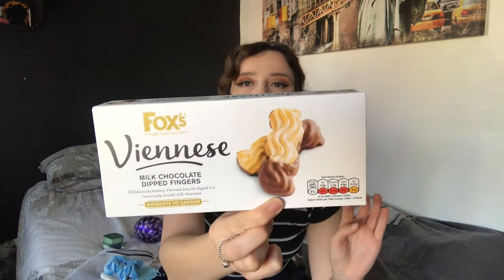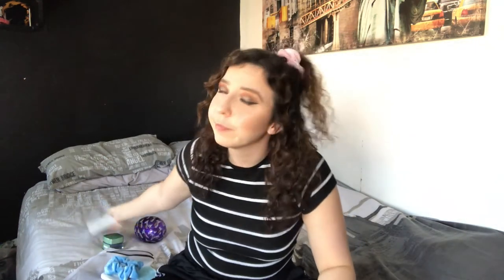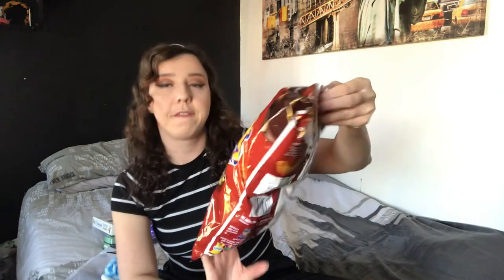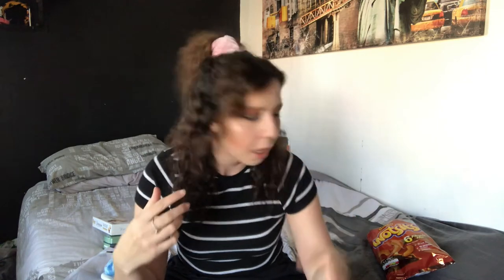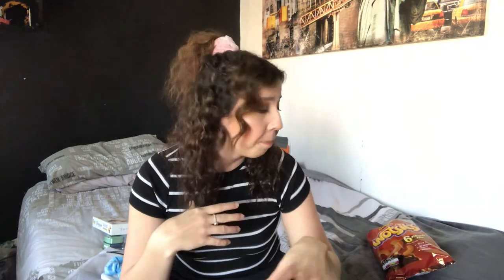MARCH FAVOURITES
Hey guys hope you're all safe and well!
I can't believe another month is over but here we are with a March favs.
I hope you enjoy the video, don't forget to leave me a comment letting me know what things you've been loving this month too.